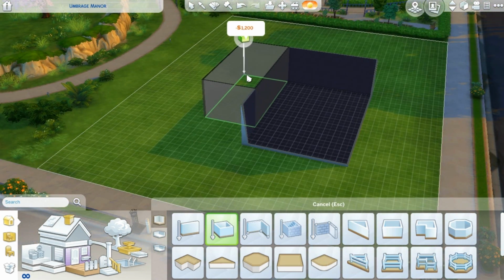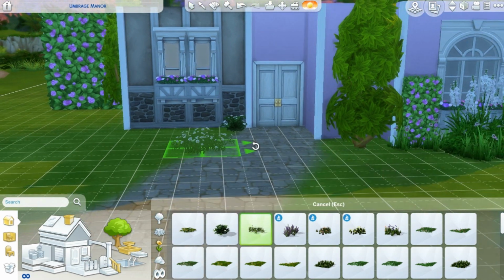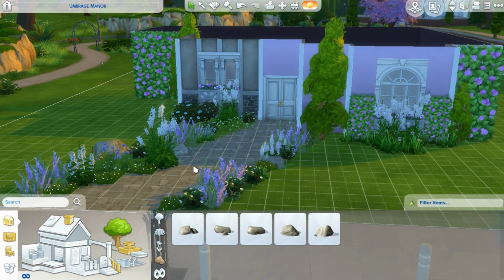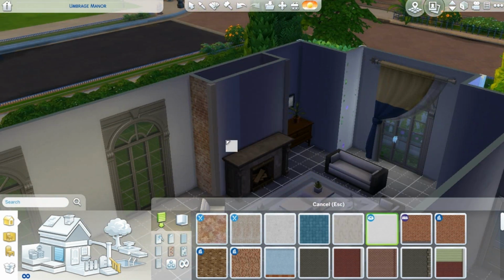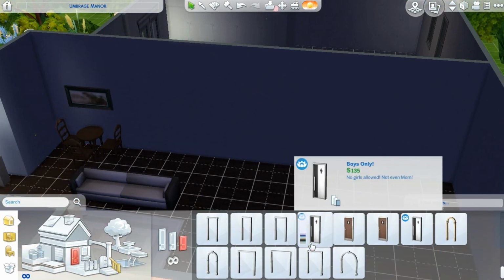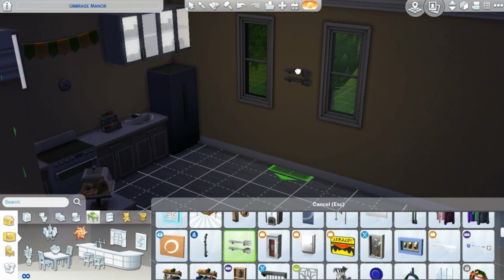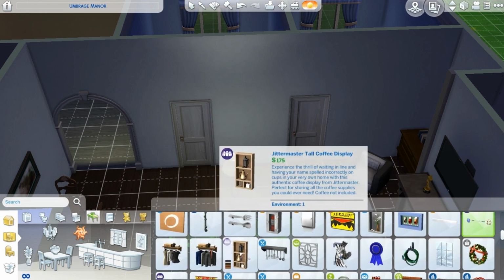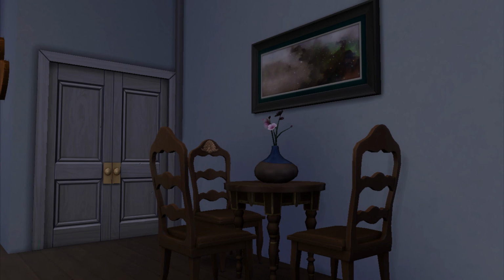Umbridge Manor Redesign - Sims 4 Speed Build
•🌸 Another sims 4 speed build, this time we build a home that perhaps you might start off in or maybe move into after your first promotion

🌿 Snapchat • Delphron

•🌿🌸🌿• Delphron •🌿🌸🌿•
Delly is an Irish guy with a love for plants, birds and filling his life with adventures in other worlds! Through sharing his experiences and adventures of video games, he hopes to create a bubble of positivity for those that watch him!